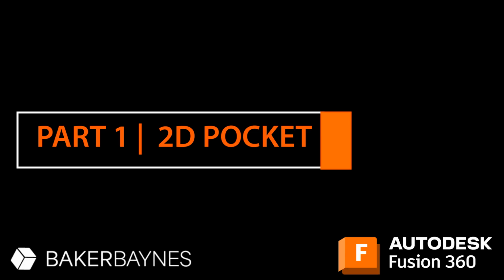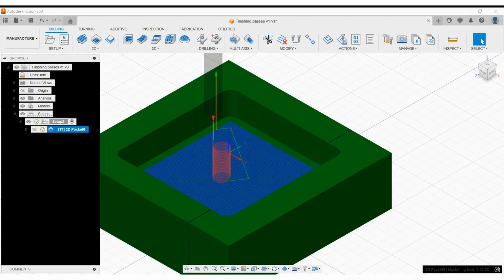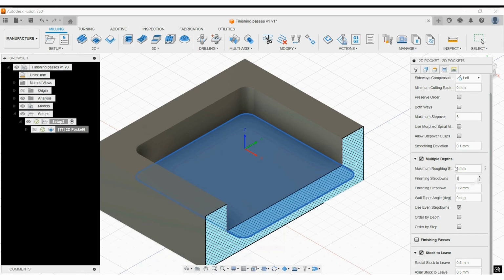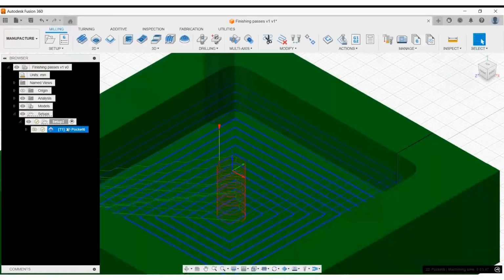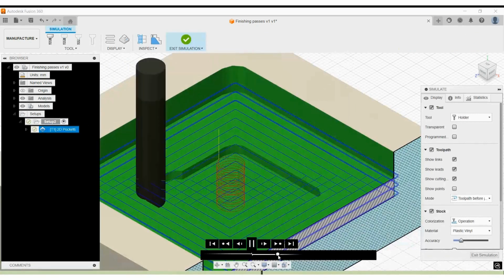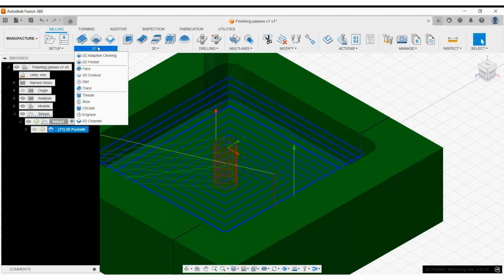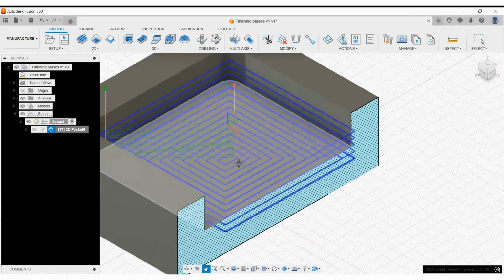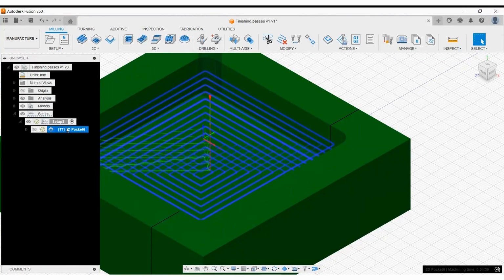CAD/CAM CLASH Part 1 | 2D Pocket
🎥 Welcome to the Fusion 360 Showcase with Peter Watson! 🎥📍 In this video, Peter dives into the powerful 2D Pocket toolpath functionality within Fusion 360, exploring how to maximise efficiency and precision in machining. From roughing to finishing, Peter demonstrates the capabilities of Fusion 360 that set it apart from other CAD CAM software.

📍 Key Highlights:

-Discover the cost-effective and feature-rich Fusion 360 for design, assemblies, drawings, and manufacturing.
-Watch Peter's step-by-step guide on optimising the 2D Pocket toolpath for a seamless machining operation.
-Learn about multiple depths, step overs, finishing passes, and essential tips to achieve the desired results.

📍 Why Fusion 360?

Peter explains how Fusion 360's unified toolpaths eliminate the need for multiple operations, resulting in a streamlined workflow.
Experience the speed, precision, and cost-effectiveness of Fusion 360 in comparison to other CAD CAM software.